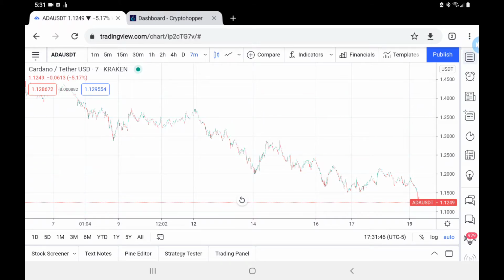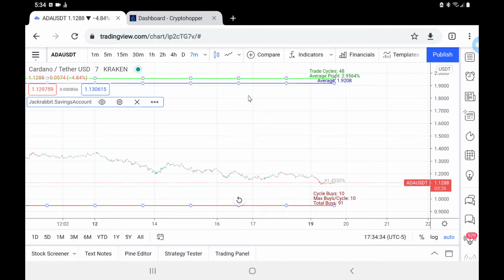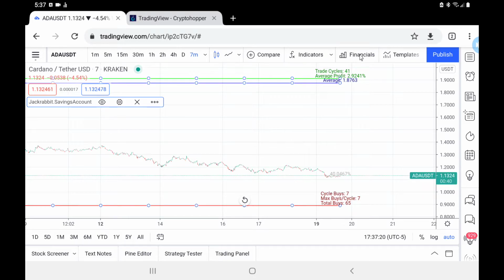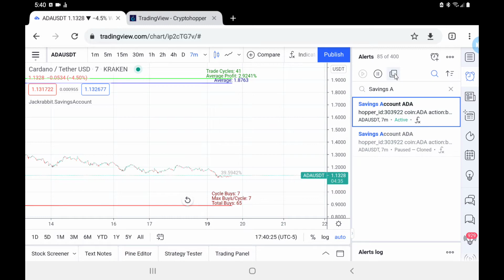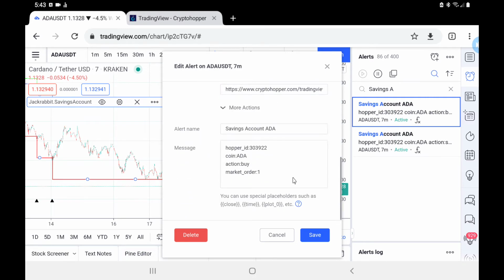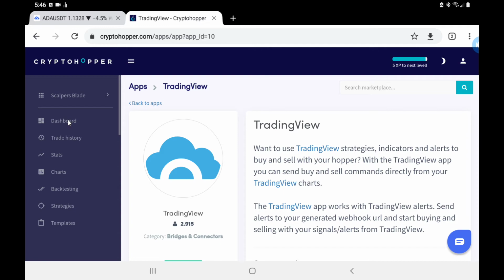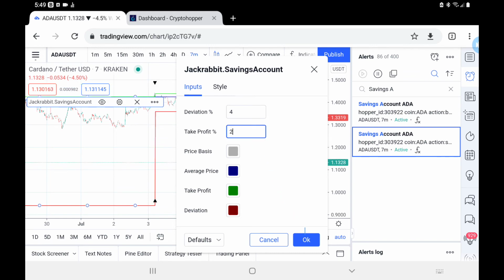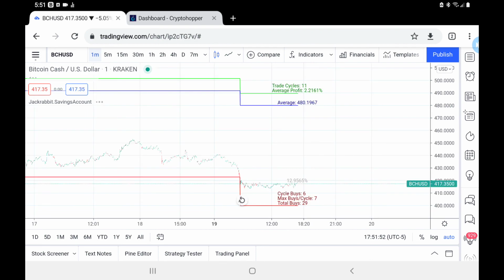First steps with Jackrabbit TV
In this video, I go through the process of connecting the savings account module to Cryptohopper. this is the rebuilt savings account or modern savings account that has been drastically simplified and now it's very easy to use. you don't even have to configure it and it will work right out of the box with just about any exchange on the market.